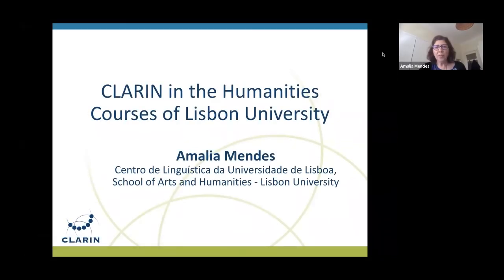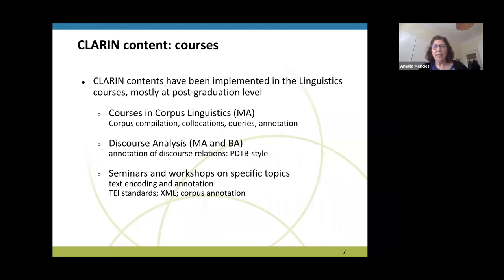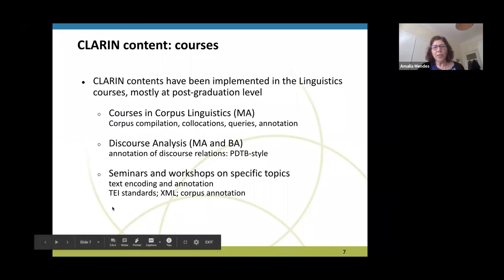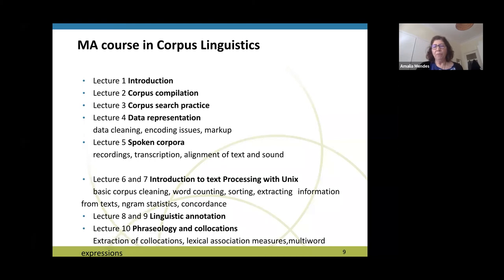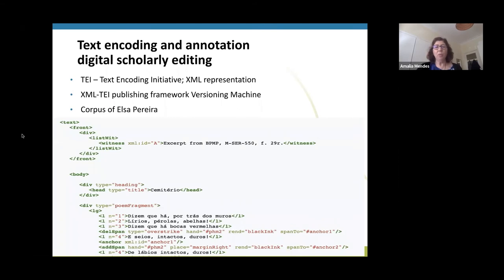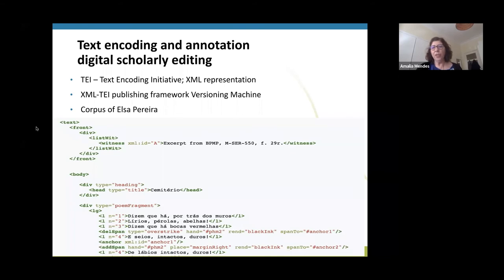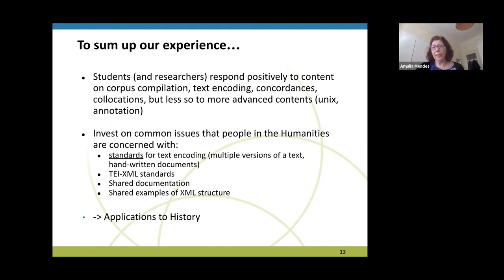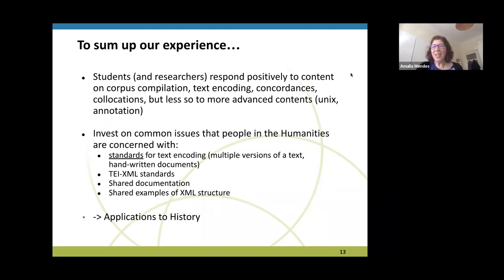CLARIN Café II - Amalia Mendes - CLARIN in the Humanities courses of Lisbon University